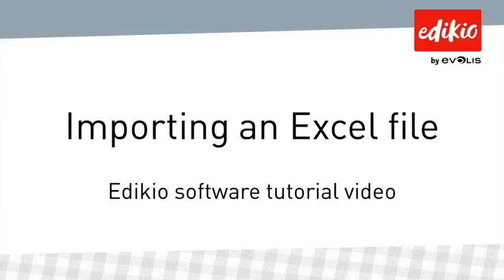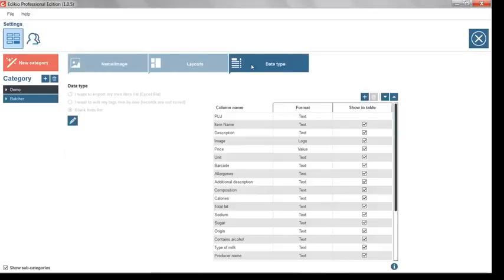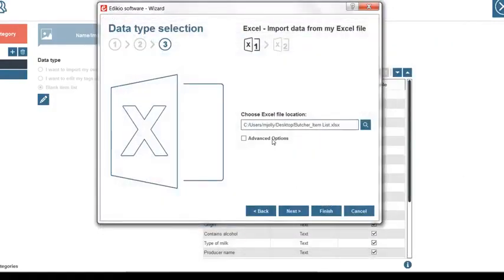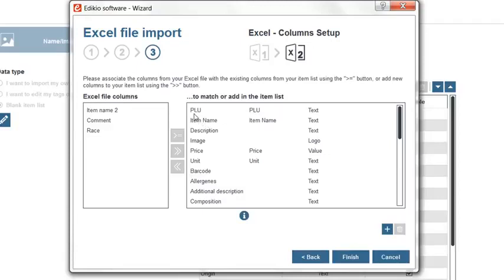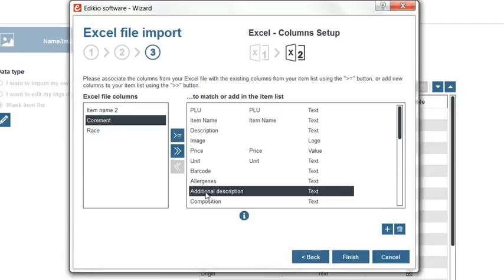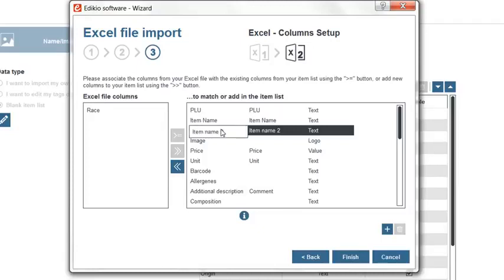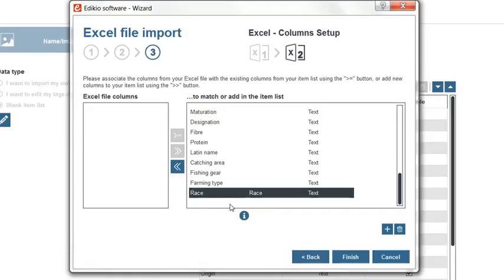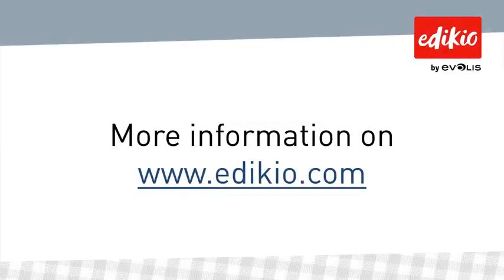Importer un fichier Excel dans Edikio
Comment faire un liaison avec votre fichier Excel et le logiciel Edikio - V1